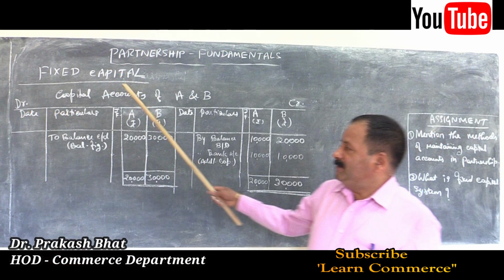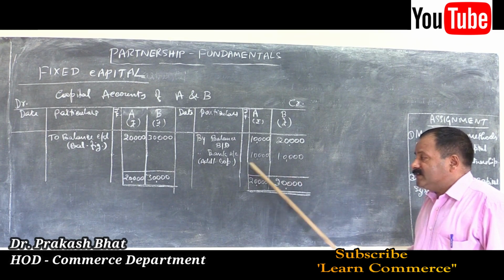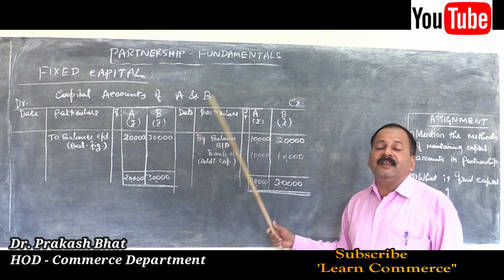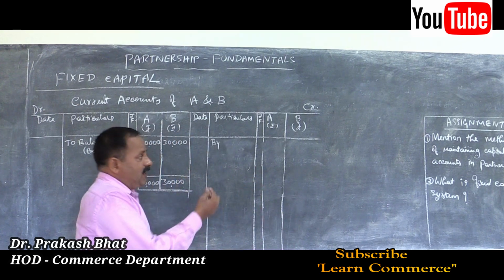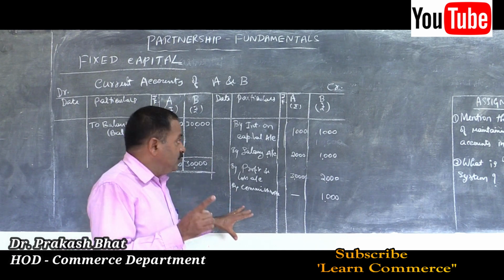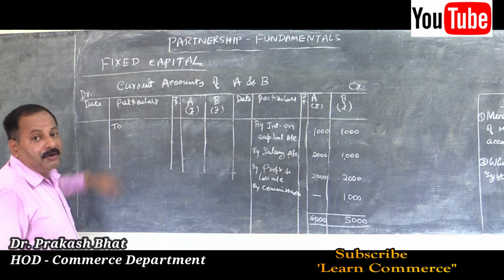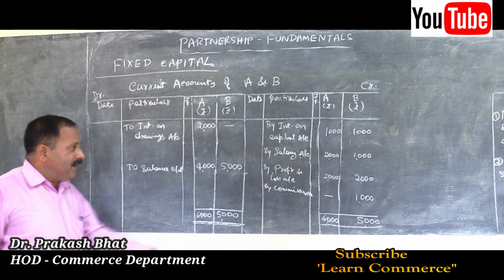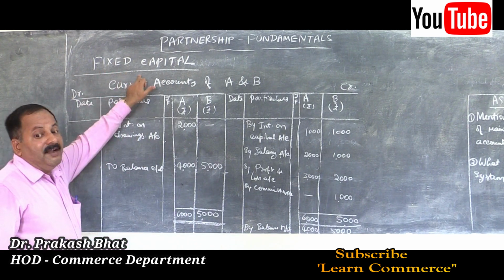Class 12 Accountancy | Fixed Capital Practical Oriented Question | Accounts Adda | Dr Prakash Bhat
Lesson 1: Partnership Basics - Fundamentals of Partnership

To Join our Online Classes for Free Students are Requested to Whatsapp your details to

COMMERCE: CEBA/HEBA/EBAS

SCIENCE:  PCMB/PCMC/PCMS